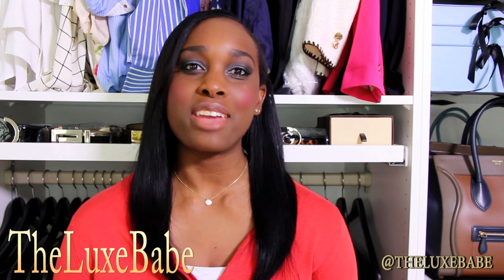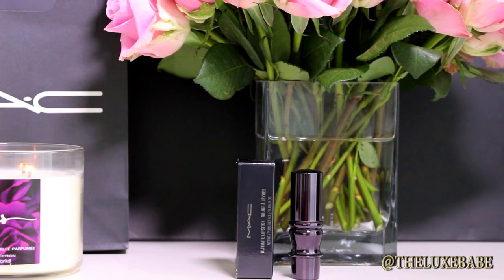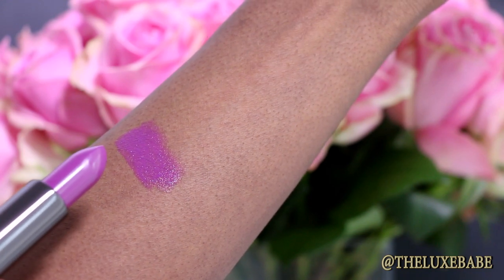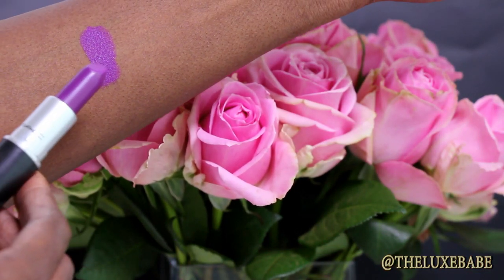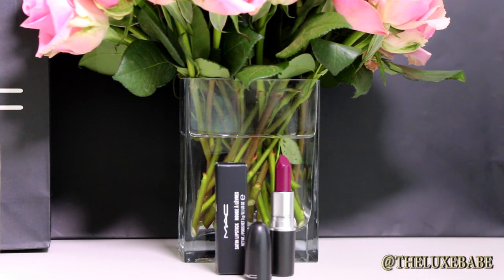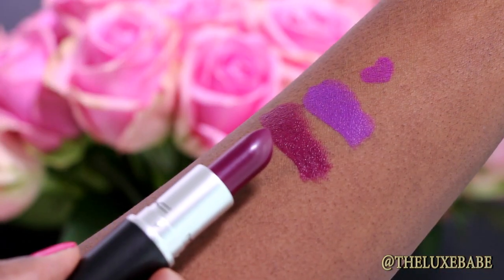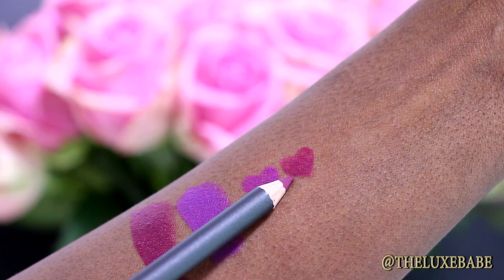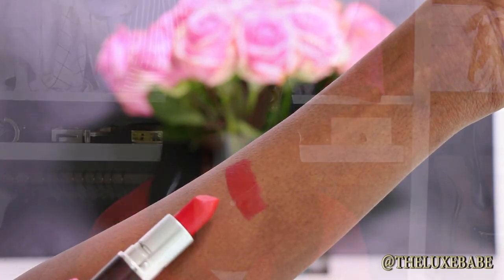MAC HAUL★ Lipsticks & Lip Pencils ★ Pencilled In Collection & Swatches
PRODUCTS MENTIONED:
★ M.A.C  Ultimate Lipstick 'Vogue En Violet'
★ M.A.C  Matt Lipstick Heroine
★ M.A.C Lip Pencil Heroine
★ M.A.C Satin Lipstick Rebel
★ M.A.C Lip Pencil Nightingale
★ M.A.C Retro Matt Lipstick Ruby Woo
★ M.A.C Lip Pencil Ruby Woo

FOTD:
- Sisley Phyto Teint Éclat Foundation 7 Moka
- Chanel Les Beiges Healthy Glow sheer Powder No. 60
- Guerlain L'Or Makeup Base
- Tom Ford Eyeshadow Quad 10 Titanium Smoke
- Diorskin Star Concealer 005
- Guerlain Liquid Liner  01 noir
- Givenchy Phenomen Mascara Black 01
- Urban Decay Eyeshadow Primer
- Marc Jacobs Highliner Gel Crayon Blacquer
- Giorgio Armani Cheek Fabric Sheer Blush 509 Eccentrico
- Sisley Phyto-Sourcils Perfect Eyebrow Pencil Brun
- MAC Single Eyeshadow Espresso Matt
- Ardell Individuals Flare Short Black
- MAC Cork Lipliner
Lipstick: Tom Ford 06 Deep Mink
Nail Polish: Christian Louboutin Bengali

MUSIC PRODUCED BY PAUL GOLD for TheLuxeBabe.

Wishing you all a wonderful day xoxo LB